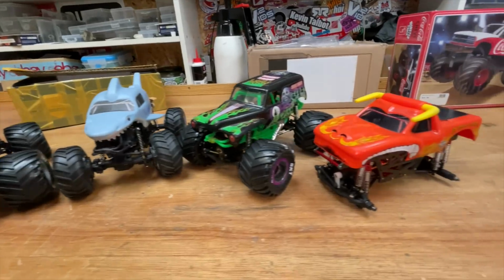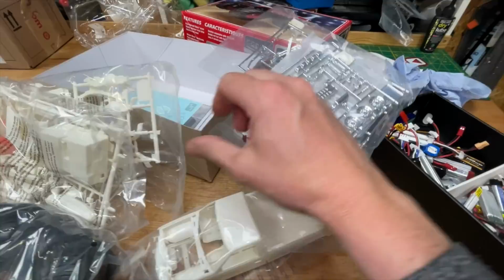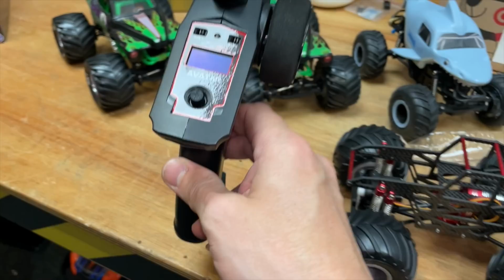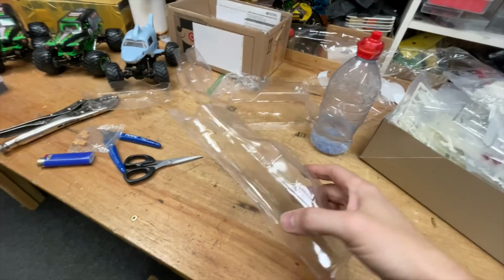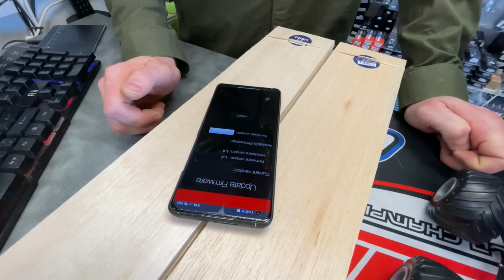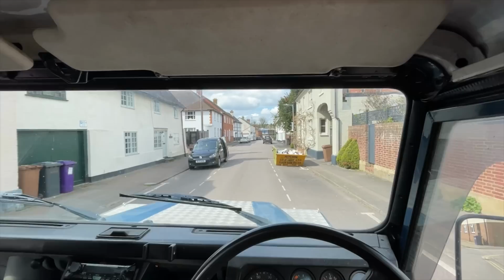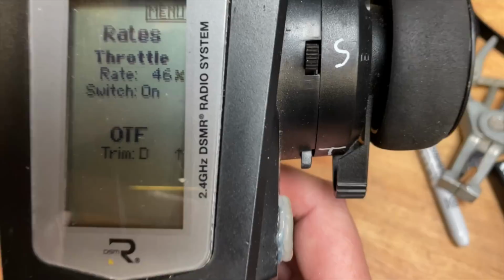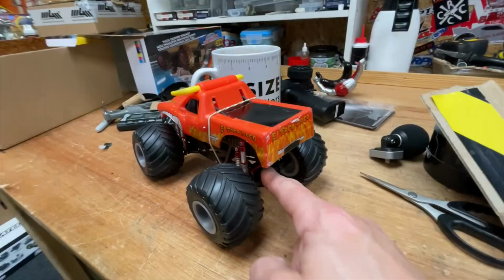Ultimate Micro RC Monster Truck can do backflips